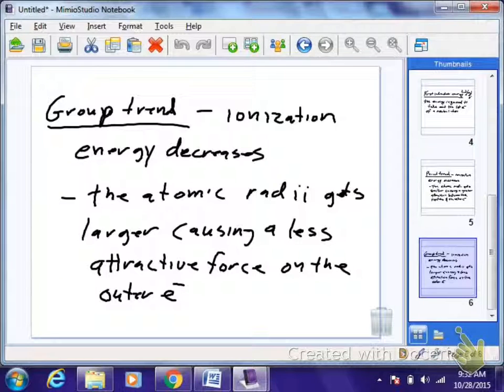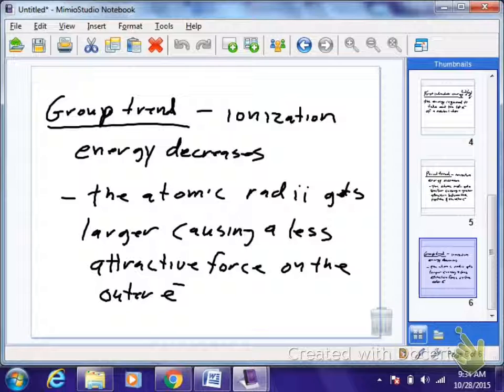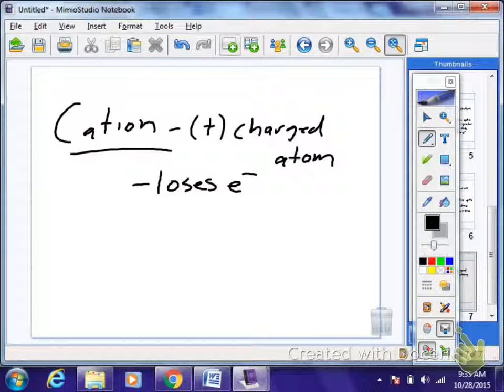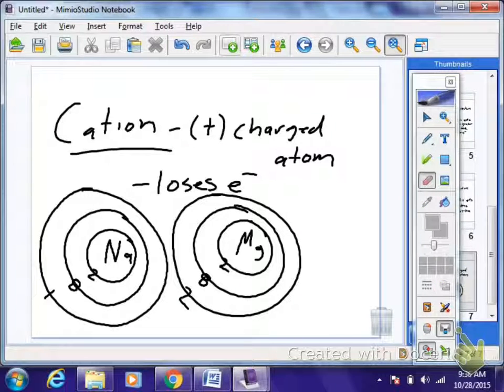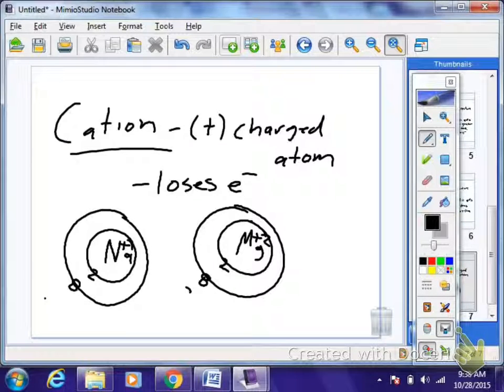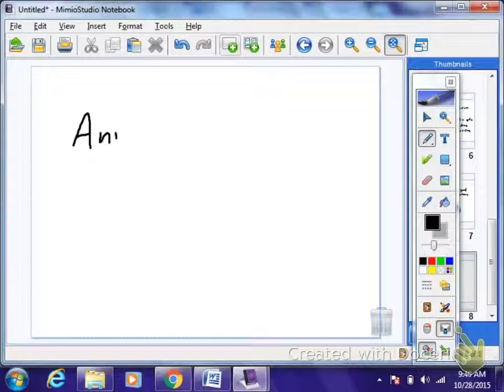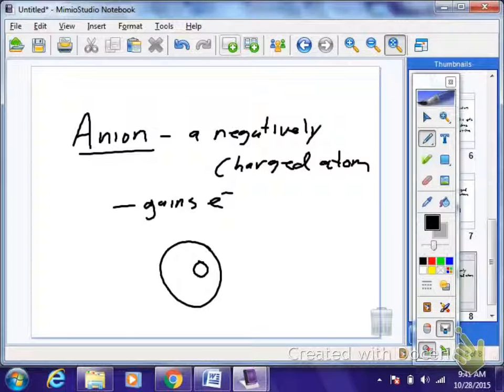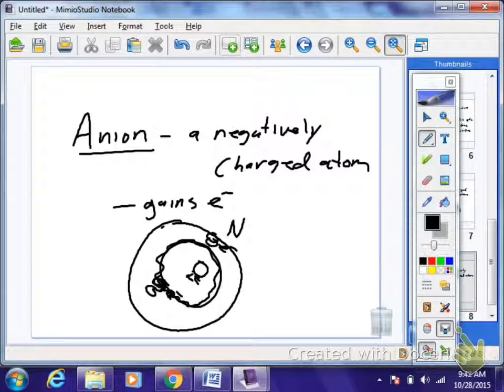periodic trends 2